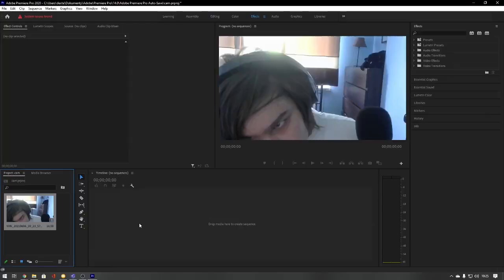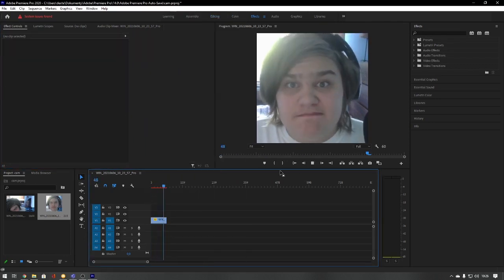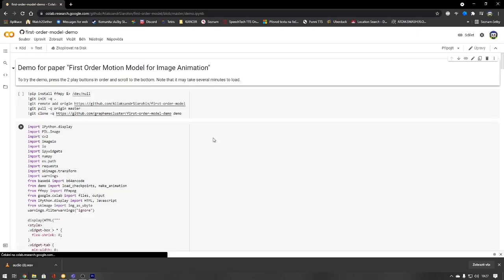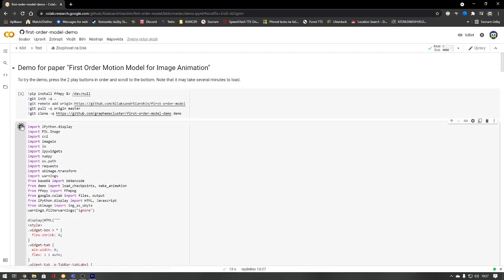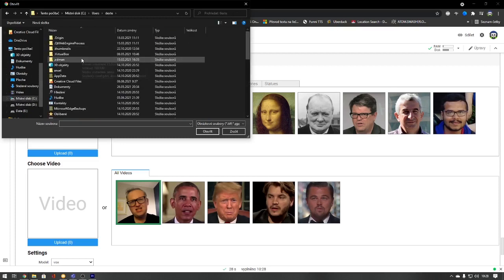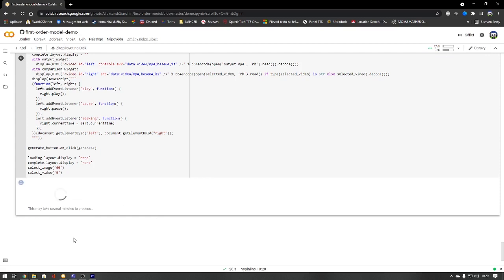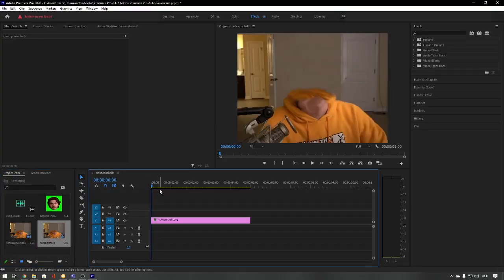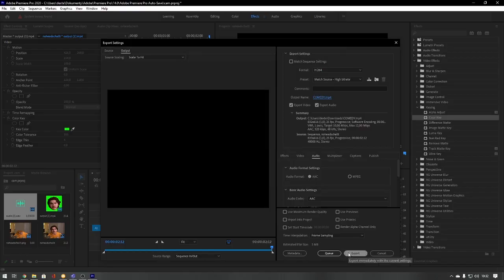Jschlatt Deepfake Meme Tutorial